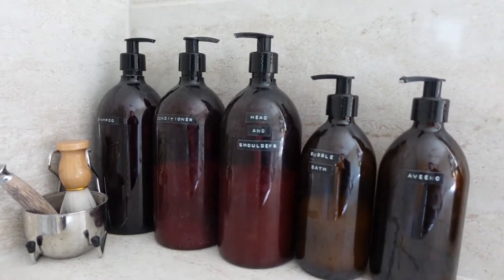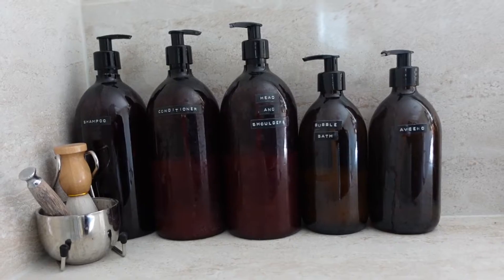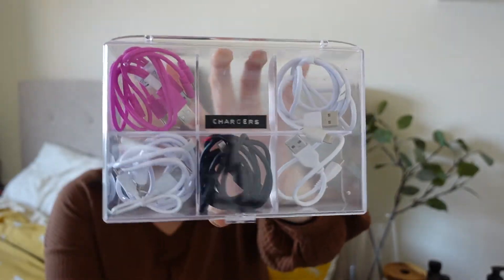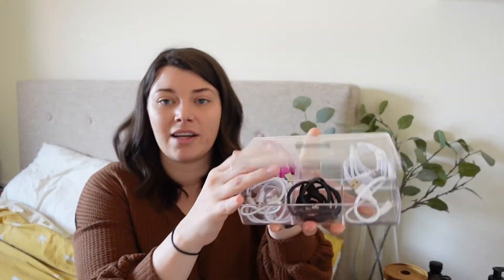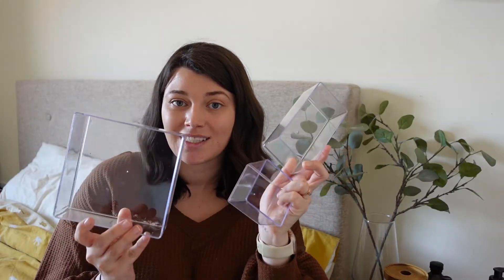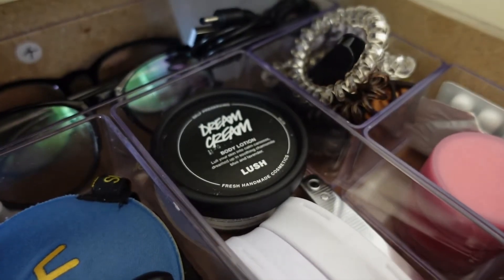MY ORGANISATION FAVOURITES ✨ KITCHEN, BATHROOM, LIFE ORGANISATION PRODUCTS ✨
Hey Guys 👋

I wanted to share my recent organisation bits that I use to make my home feel more organised and more aesthetically pleasing. I have been picking these bits up over the best part of a year and my husband also bought me some but off of my Christmas list. This stuff honestly brings me so much joy!

Links ✨

1000ml Amber pump bottles
amzn.to/3K7MQvR

500ml Amber pump bottles
amzn.to/3K9EPXk

500ml Amber glass bottles with lids
amzn.to/36Nlk8y

Jars used for tea & coffee
amzn.to/3J33lYM

Jars for pantry foods
amzn.to/3r1nlER

Spice jars
amzn.to/3r1BF0d

Stackable glass bathroom storage jar
amzn.to/36L3Zx2

Vegetable storage for fridge

Fridge organisers

Cable storage

Drawer organisers

I post videos on Motherhood, lifestyle, cleaning, organisation and vlogs every Thursday at 7pm ❤️

🌎✨🥰 Have a great day wherever you are in the world 🌍 ✨✨✨

Come follow along on insta! @oui_maman_